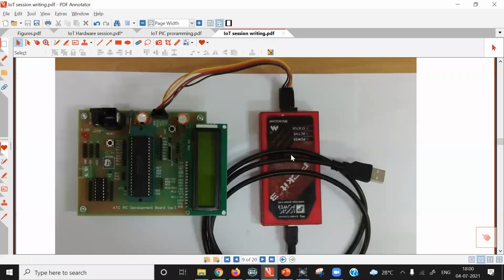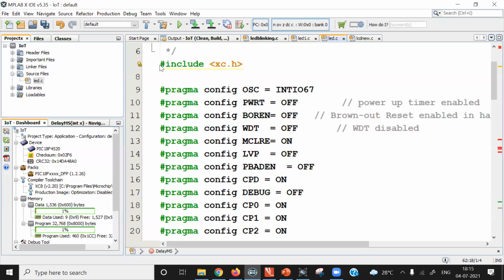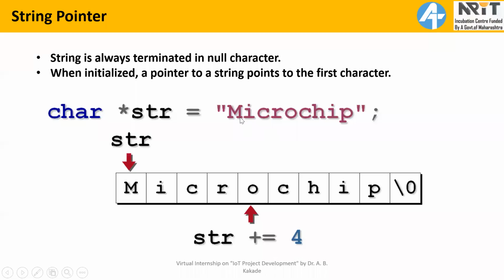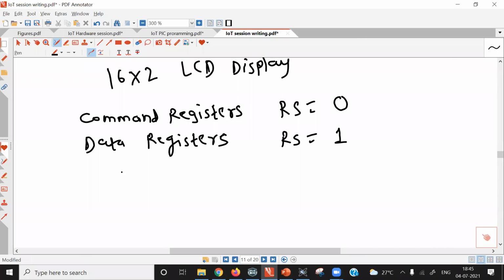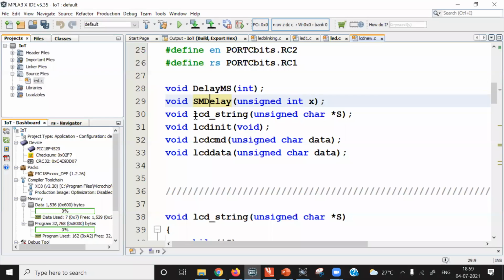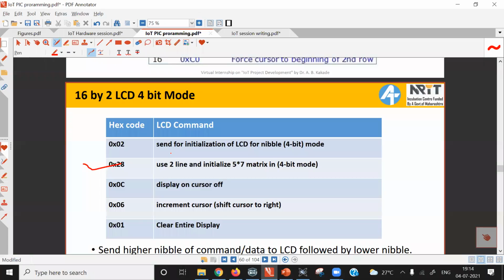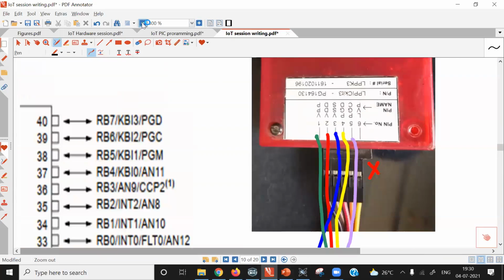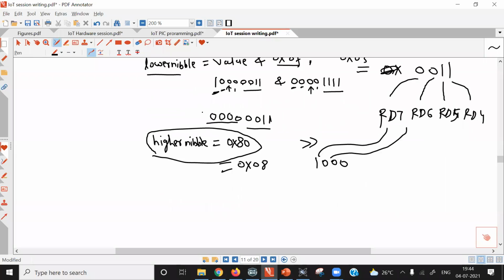Final year latest Electronics Engineering projects 2021